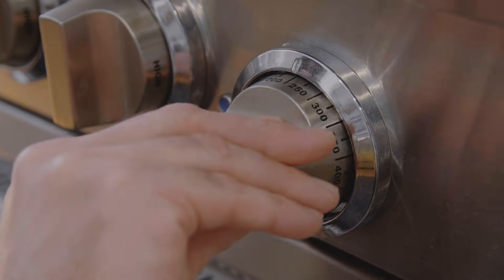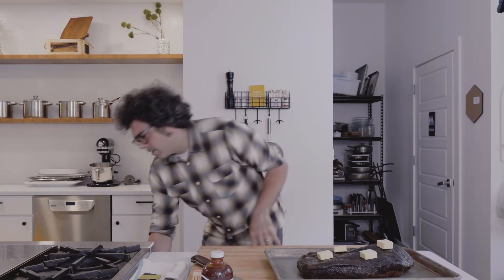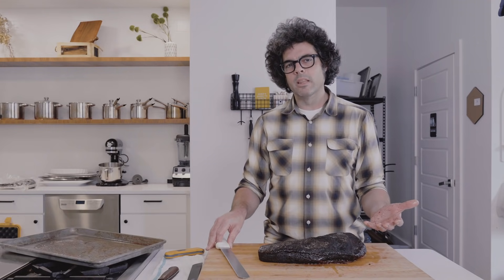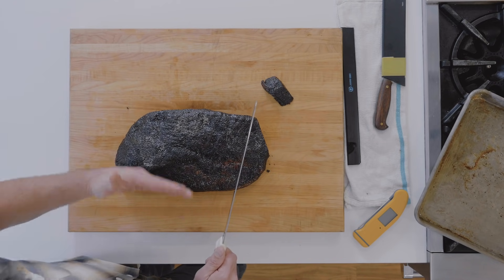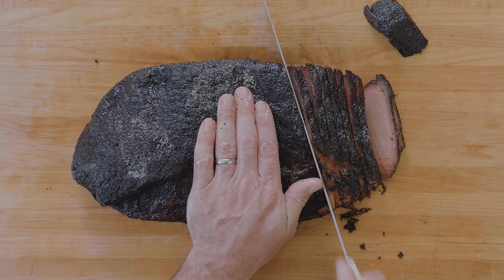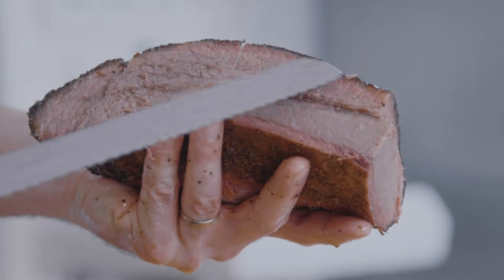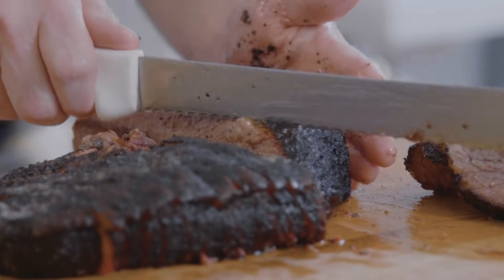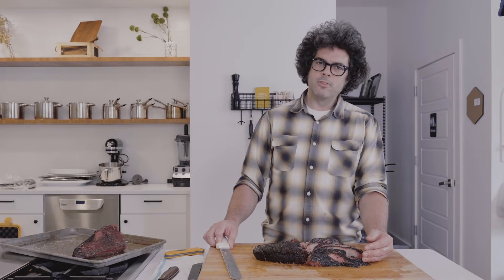Reheating a brisket - Oven Method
This video has instructions for reheating a brisket in the Oven

TO STORE
Vacuum sealed Brisket may be stored in the fridge for up to 10 days, or frozen for up to 3 months.
Once reheated, meat should not be consumed if it has been left at room temperature for more than 4 hours.

TO SERVE
Brisket - Oven
STEP 1: Remove brisket from the sealed plastic and place on a sheet tray or large baking dish.
STEP 2: Do not slice the brisket until reheating is complete.
STEP 3: Place a few pads of butter on top of the brisket. *Optional*
STEP 4: Place the brisket on the middle rack of the oven.
STEP 5: Reheat for about 75 minutes at 225°F or until desired internal temp is reached.